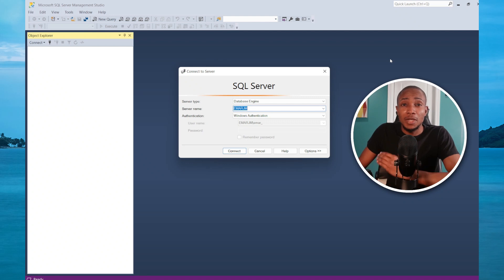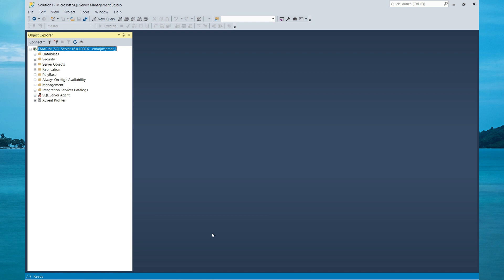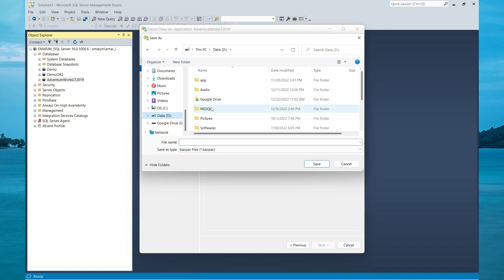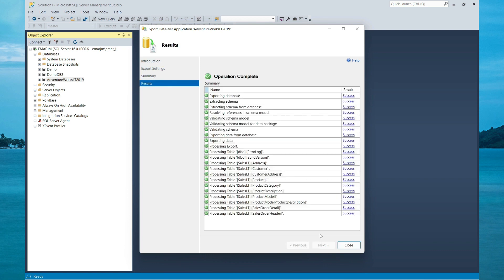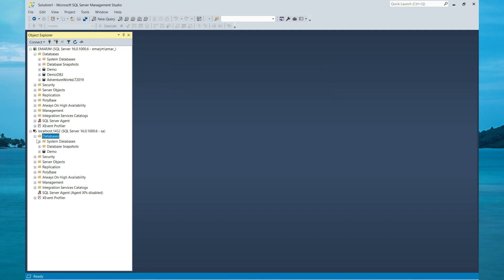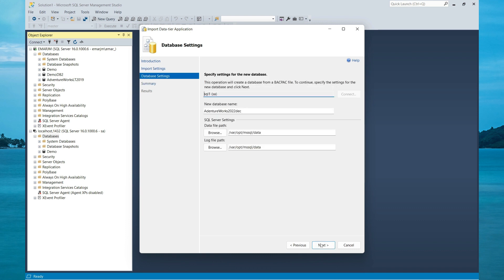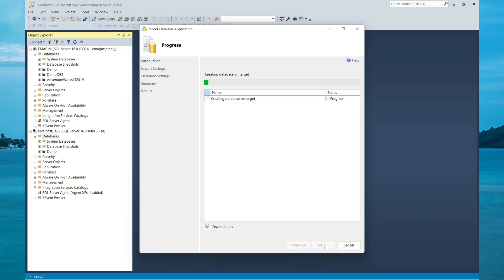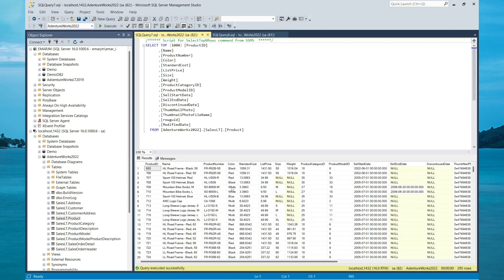How to Restore SQL Database to SQL Docker Instance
In this video, we'll show you how to migrate a SQL database to a SQL docker instance. This is a useful technique if you want to take your database off-site or if you want to use a different database server for your project.

We'll walk you through the steps required to migrate your SQL database to a SQL docker instance, and we'll provide tips and advice along the way. This video is perfect if you want to learn how to migrate a SQL database to a SQL docker instance, or if you want to improve your data management skills.